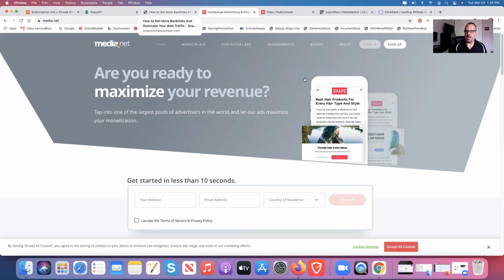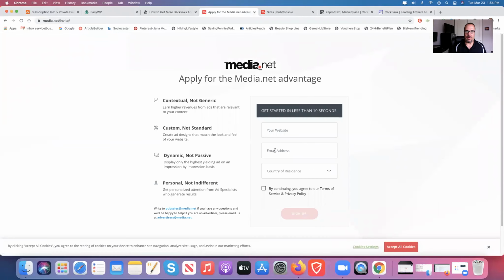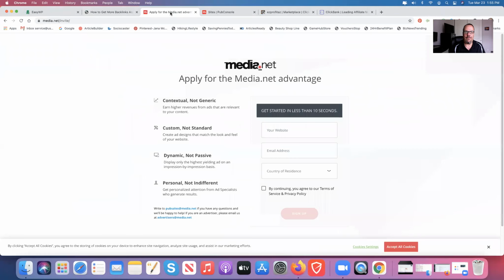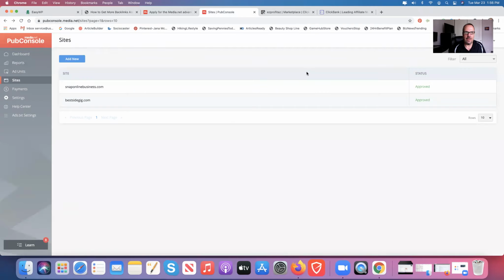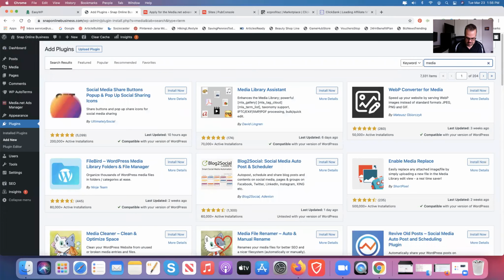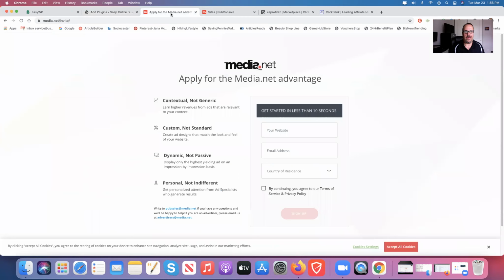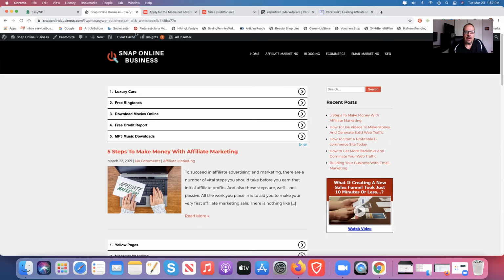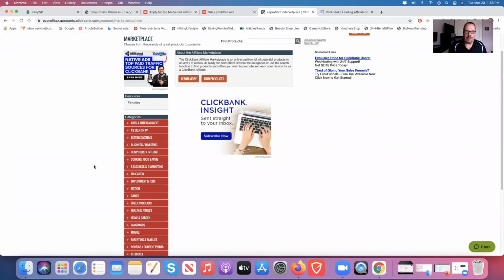How To Monetize A Blog | 3 Favorite Companies | Affiliate Site | Get Rank 24hr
Welcome to video number 8.  On this video you will learn how to monetize a blog 3 favorite companies affiliate site Get Rank 24hr.